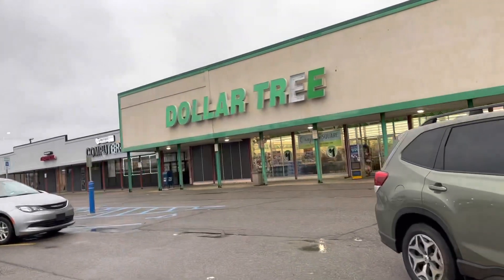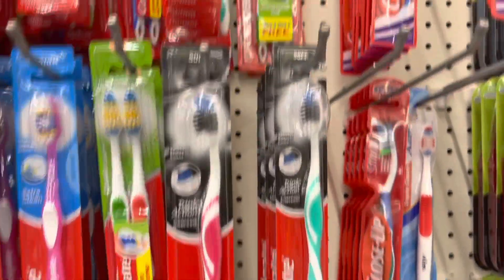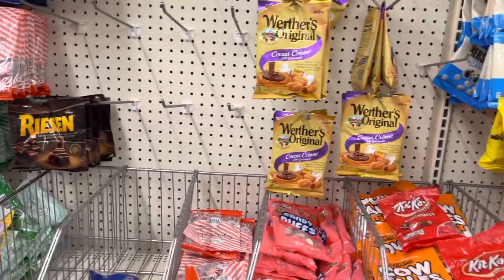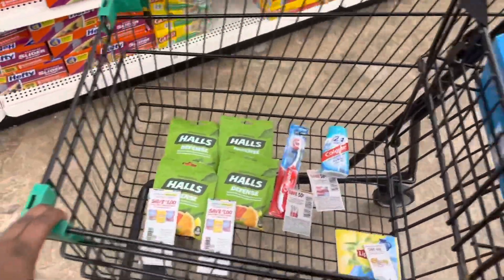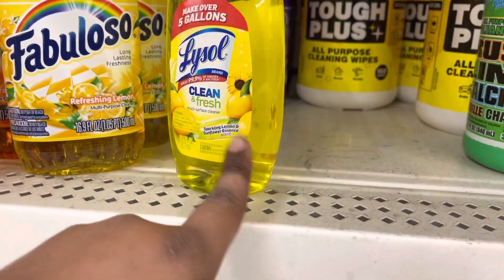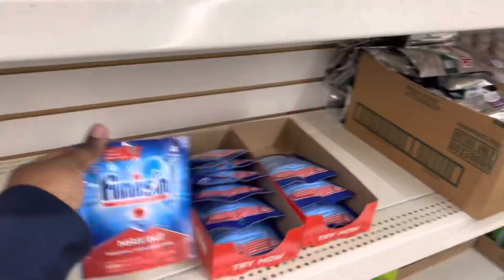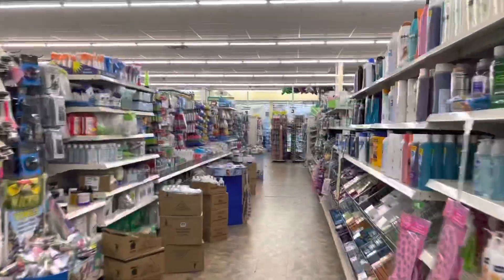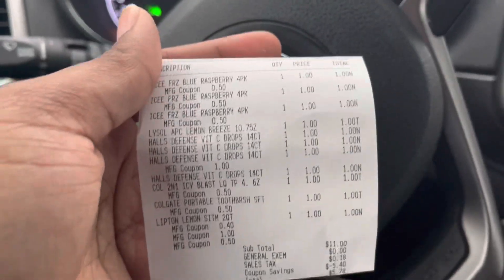Couponing At Dollar Tree‼️We Saved some MONEY ✅👀